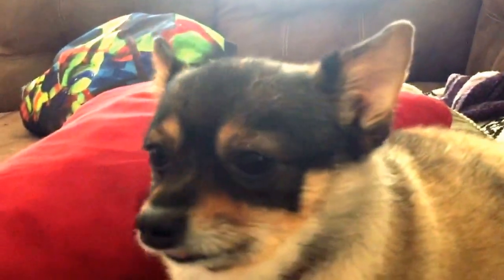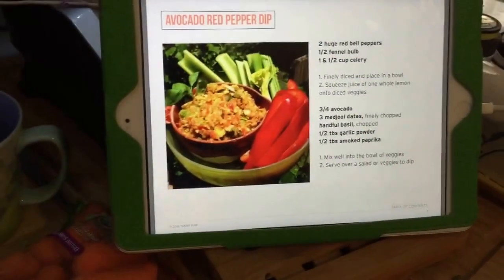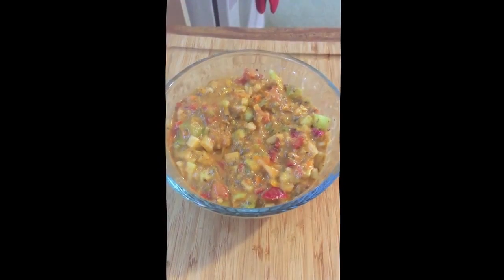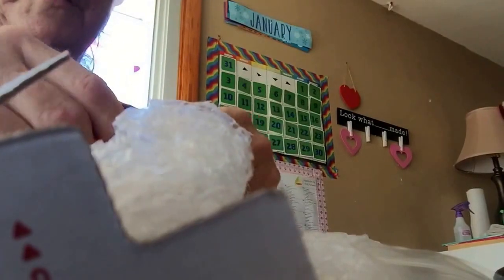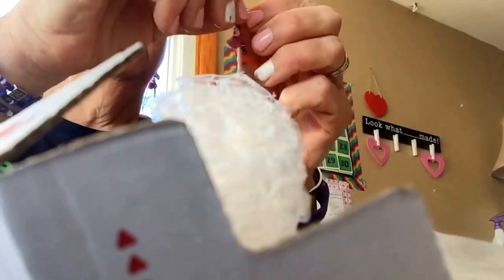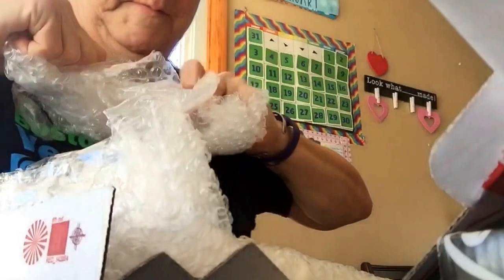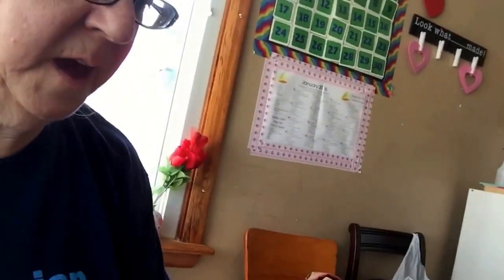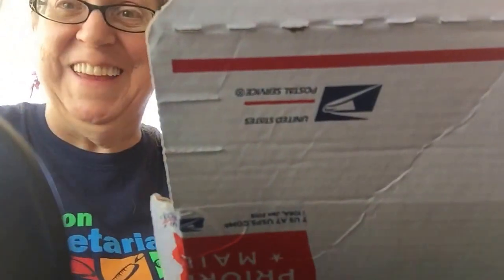Monday happenings trader joe haul and my etsy order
Follow me on myfitnesspal @ emgs52